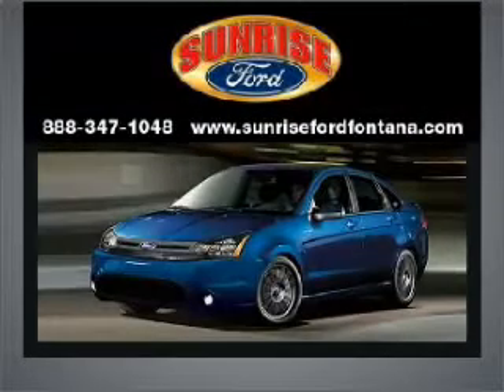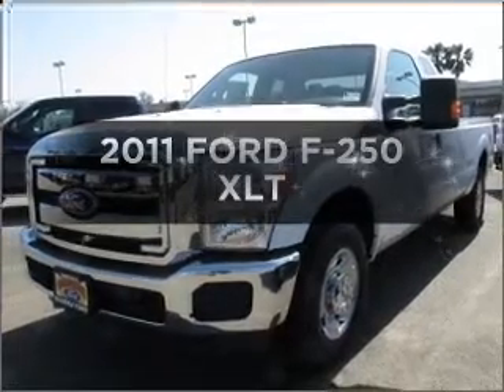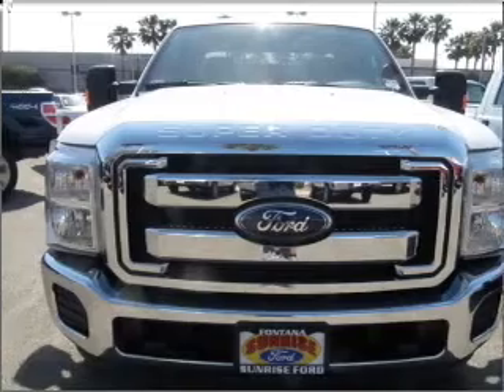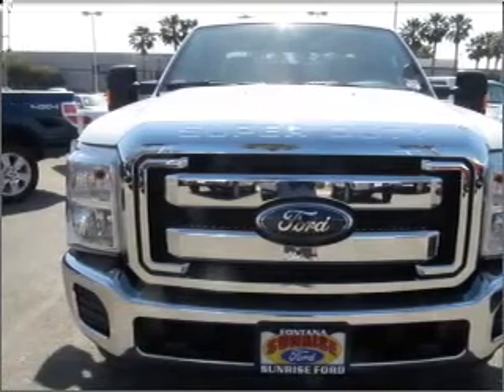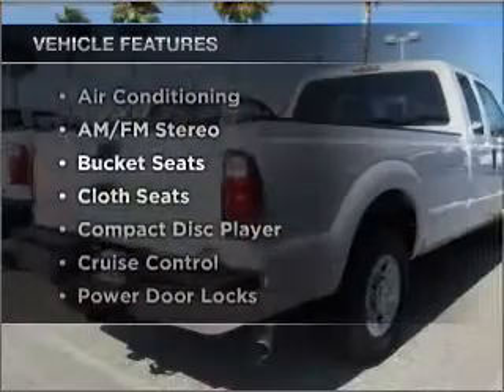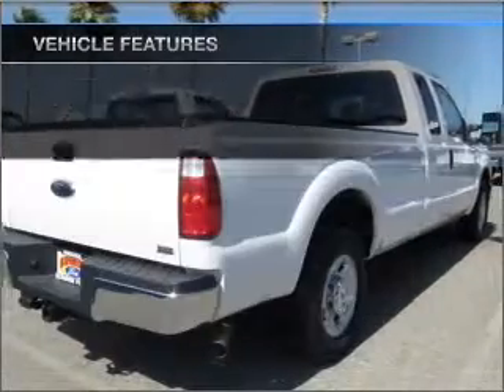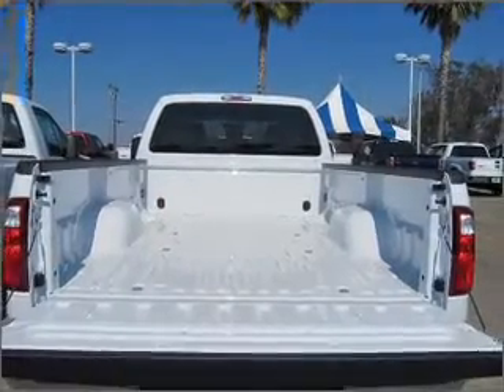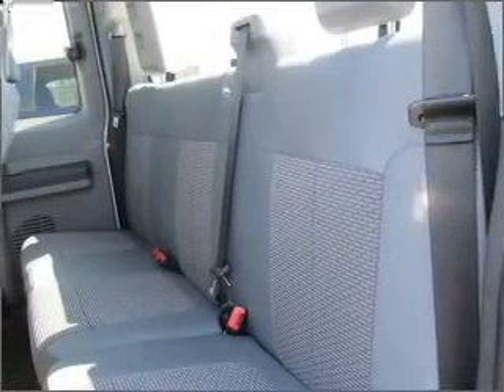2011 FORD F-250 - Sunrise Ford Fontana CA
Year: 2011
Make: FORD
Model: F-250
Trim: XLT
Engine: 6.2 liter 8 cylinder 16 valve mpfi sohc flexible fuel
Transmission:
Color: oxford white
Mileage: 10
Address: